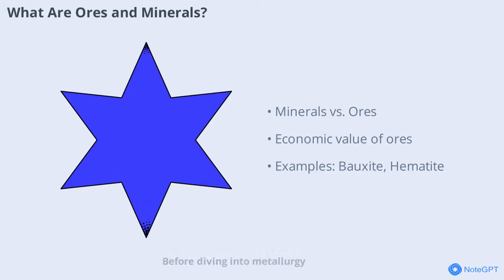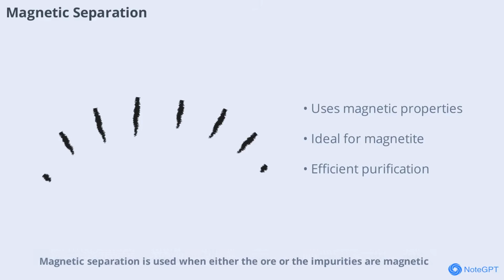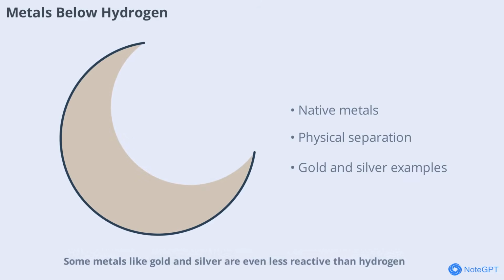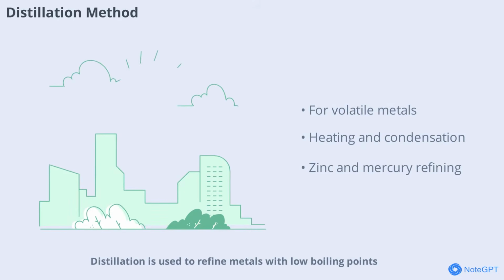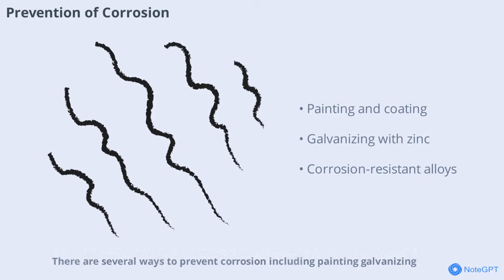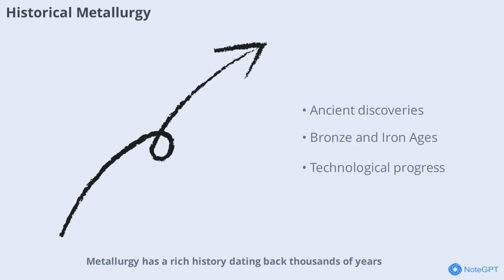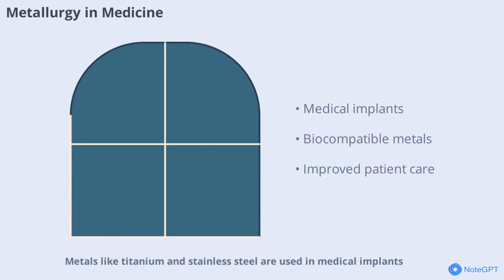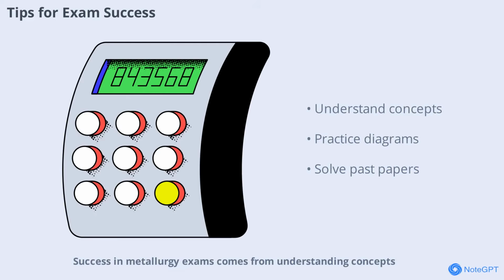Metallurgy Class 10 ICSE | Ores, Extraction, Refining & Alloys | Full Chapter Explanation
Metallurgy Class 10 ICSE – Complete Chapter in one video! 🔥
In this detailed explanation, we cover ore concepts, extraction methods, refining, alloys, corrosion & its prevention with simple language and real-life examples. Perfect for board exam preparation and revision! ✅

👉 Topics Covered:

Minerals and Ores

Concentration of Ores

Electrolysis and Reduction

Alloys and their Uses

Corrosion and Prevention

Environmental impact and recycling

Exam tips and questions

📚 Best for: ICSE Class 10 Chemistry | Metallurgy Full Chapter

✅ Timestamps:
00:00 – Introduction to Metallurgy
00:29 – Minerals vs Ores
00:51 – Types of Ores
01:14 – Steps in Metallurgy
01:33 – Concentration of Ores
01:52 – Gravity Separation
02:10 – Magnetic Separation
02:28 – Froth Flotation
02:45 – Leaching
03:03 – Extraction of Metals (Overview)
03:22 – Extraction by Electrolysis (Highly Reactive Metals)
03:41 – Extraction by Reduction with Carbon
03:58 – Native Metals (Uncombined State)
04:15 – Carbon Reduction Process
04:31 – Electrolytic Reduction
04:49 – Thermal Decomposition
05:06 – Refining of Metals (Introduction)
05:23 – Electrolytic Refining
05:41 – Distillation Method
05:58 – Zone Refining
06:15 – Alloys – Definition & Examples
06:32 – Properties of Alloys
06:49 – Common Alloys and Uses
07:06 – Corrosion of Metals
07:23 – Prevention of Corrosion
07:40 – Environmental Effects of Metallurgy
07:57 – Recycling of Metals
08:14 – Uses of Metals & Alloys
08:30 – Importance of Metallurgical Industries
08:47 – Safety Measures in Metallurgy
09:04 – History of Metallurgy
09:21 – Modern Metallurgy
09:39 – Metallurgical Equipment
09:55 – Chemistry in Metallurgy
10:13 – Role of Physics in Metallurgy
10:30 – Metallurgy in Electronics
10:46 – Metallurgy in Medicine
11:02 – Metallurgy in Transport
11:19 – Metallurgy in Construction
11:35 – Metallurgy in Art
11:49 – Future of Metallurgy
12:05 – Key Terms in Metallurgy
12:20 – Sample ICSE Questions
12:35 – Exam Tips
12:51 – Conclusion